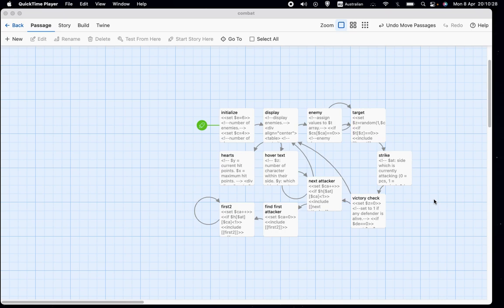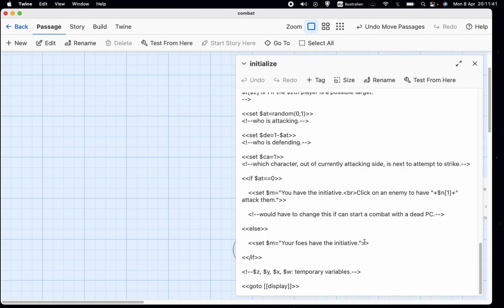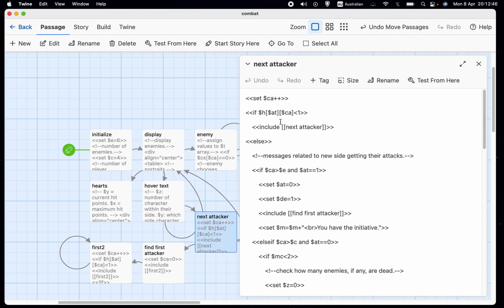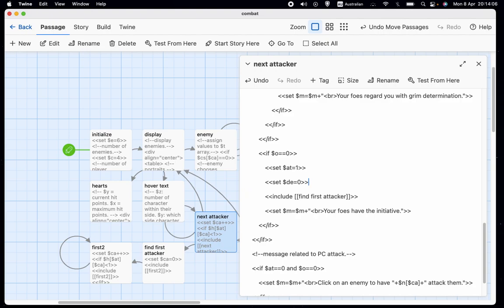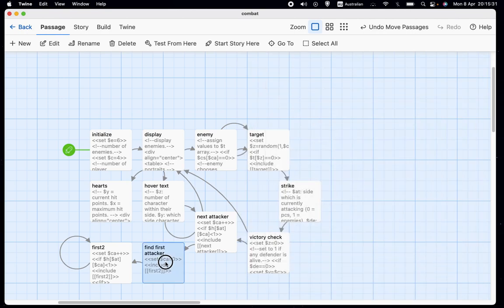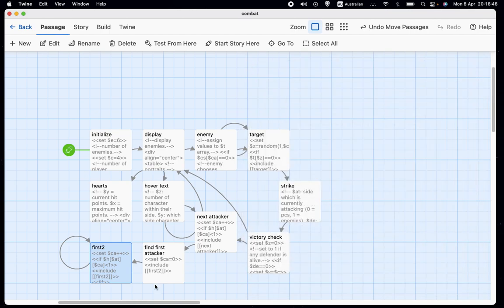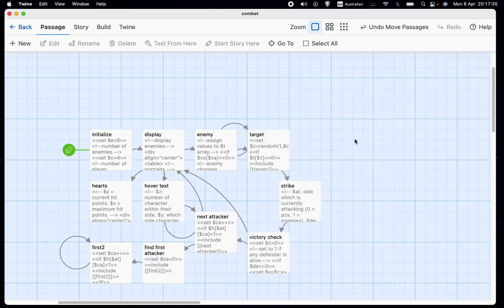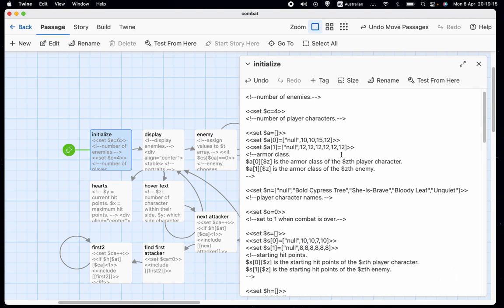124: Oops (Twine Sugarcube)